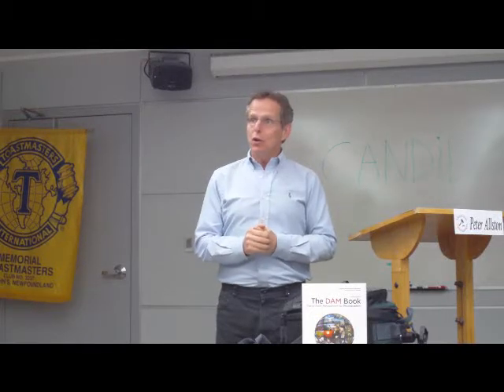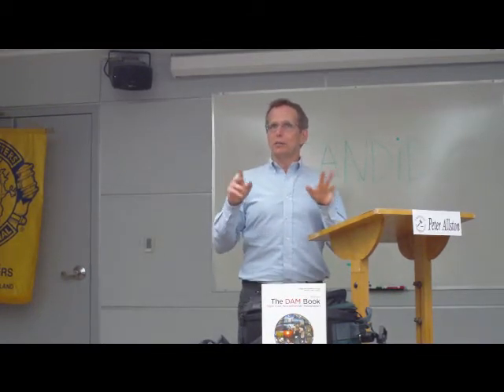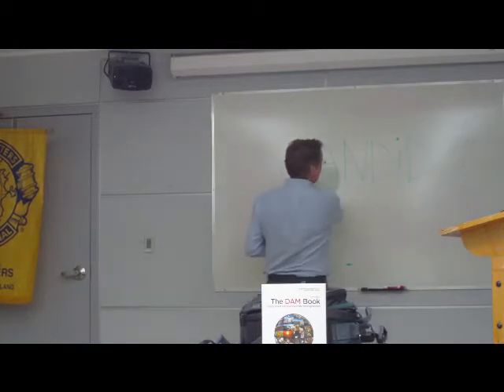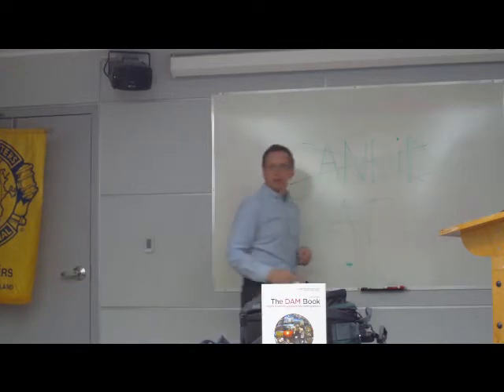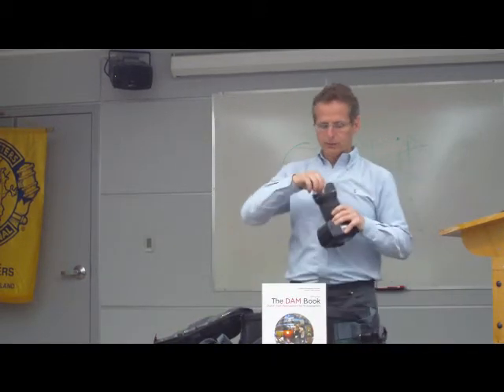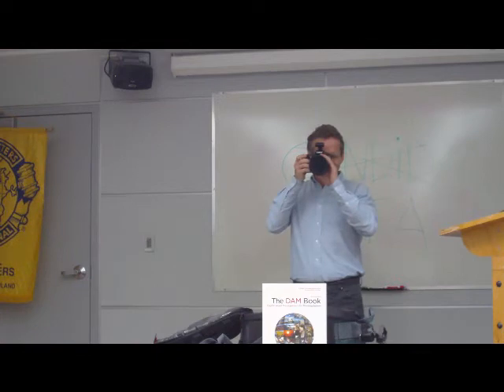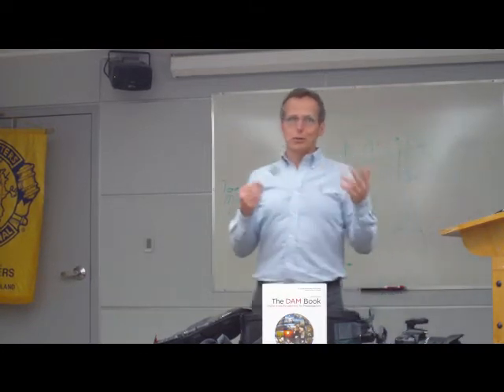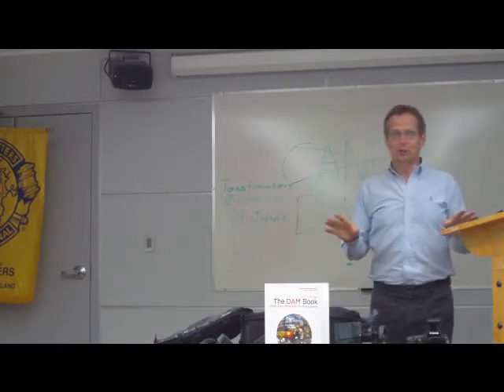Memorial Toastmasters Speech - GR - Digital Photo Organization Part 4